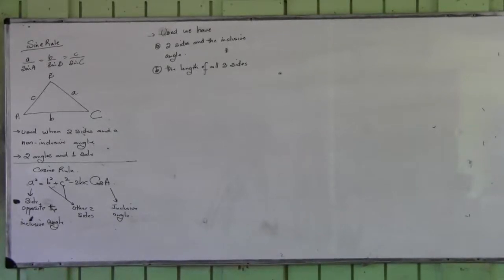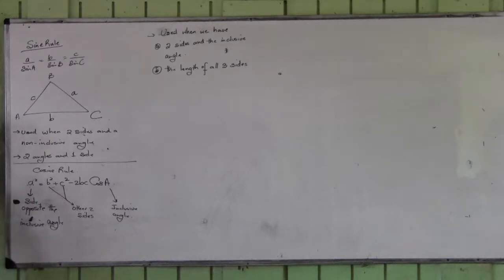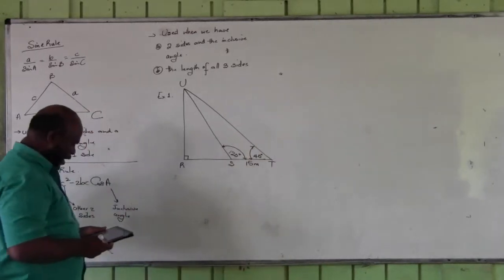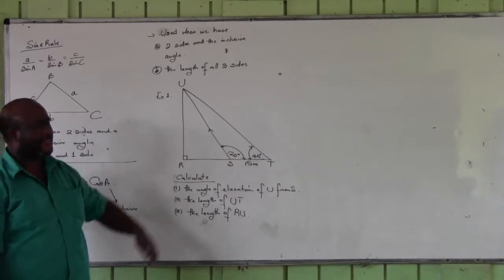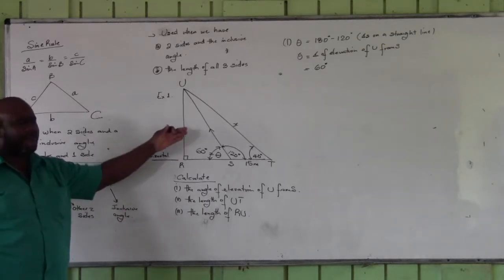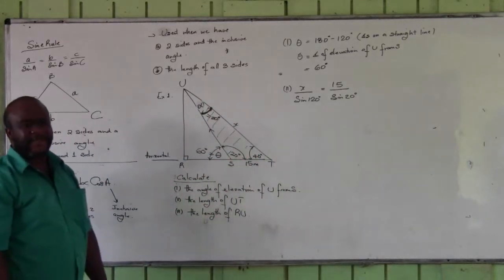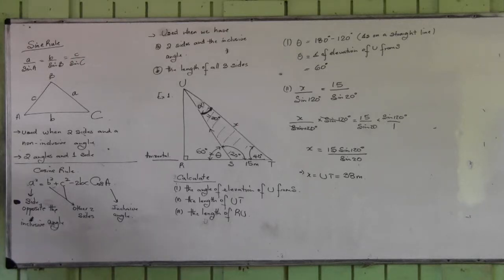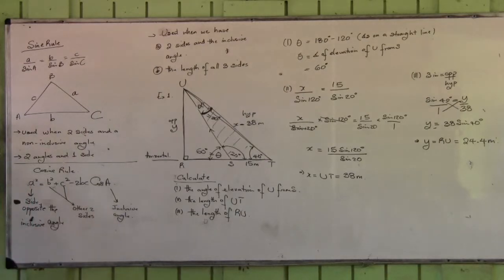Sine Rule and Cosine Rule Review 1